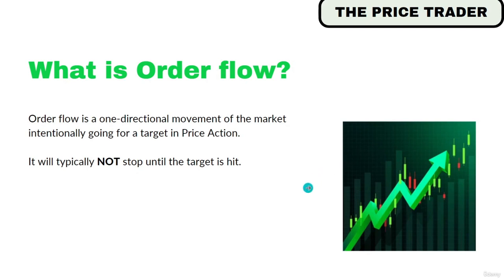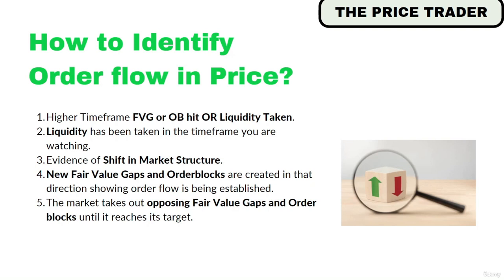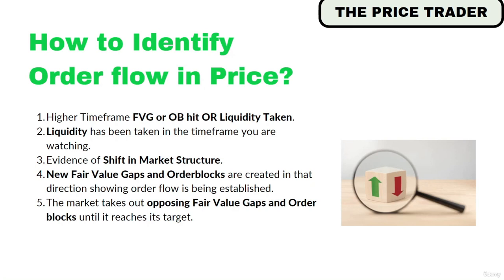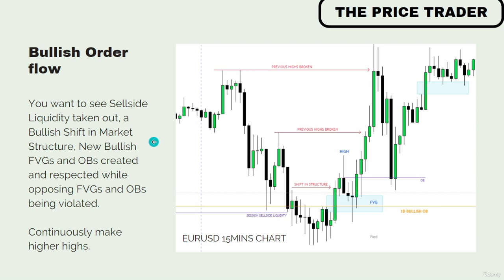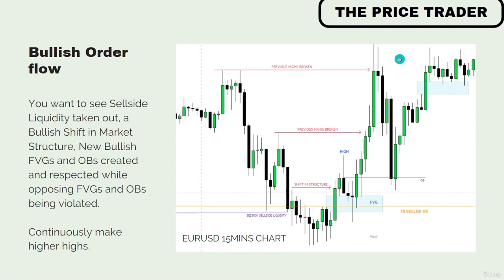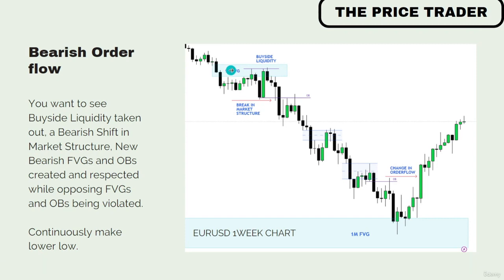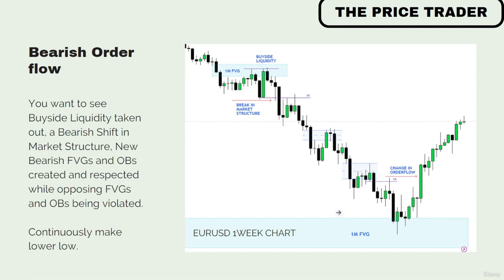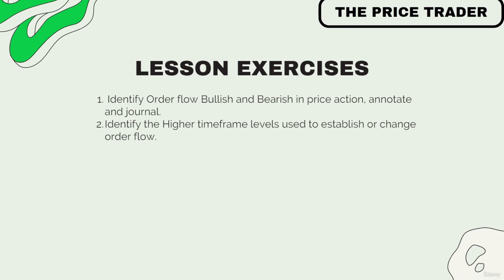19 Defining Order Flow